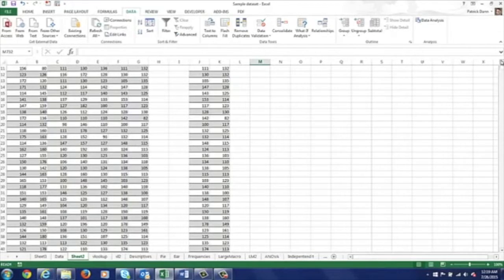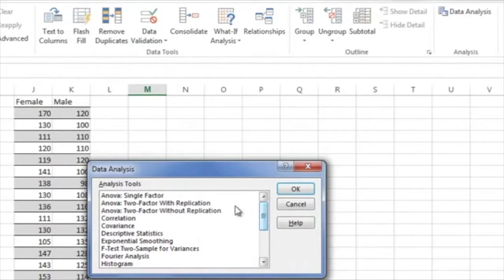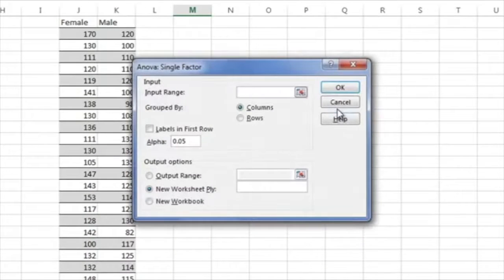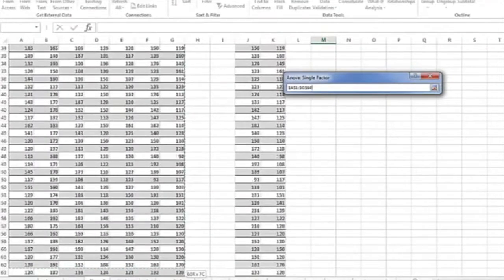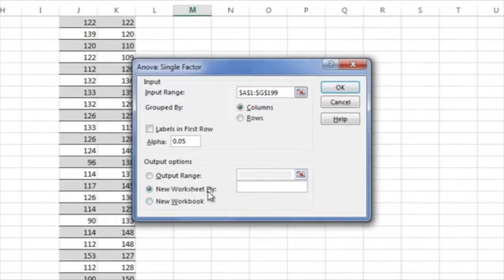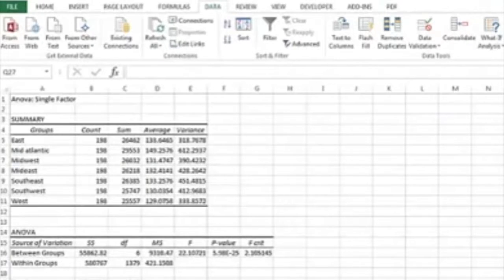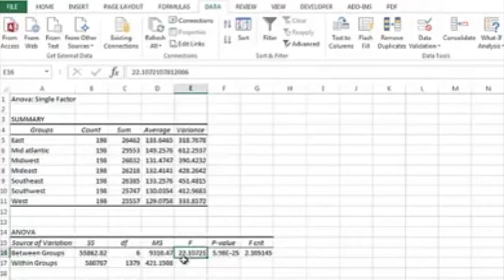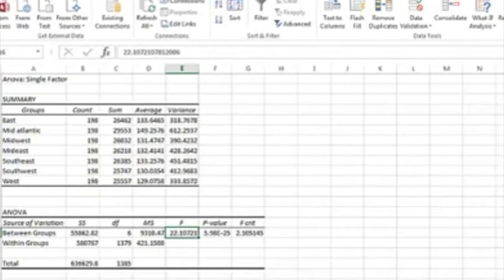Running an ANOVA test in Excel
Learn to perform an ANOVA test in MS Excel. This video originally aired as part of a StatsChat Live! webinar in July 2015, hosted by Dr. Patrick Dunn.

For more statistics help, please visit Walden University's Academic Skills Center